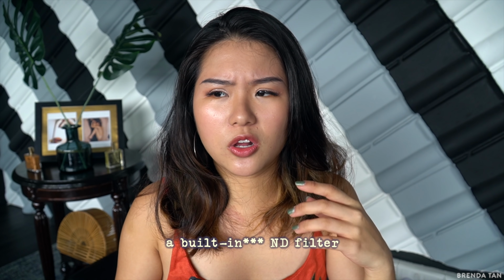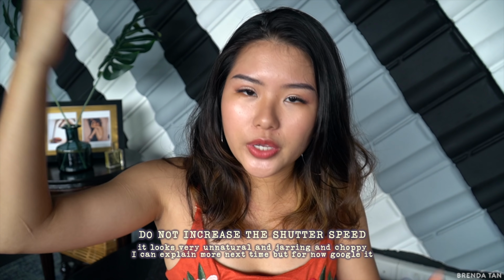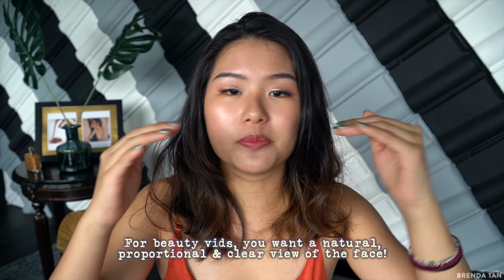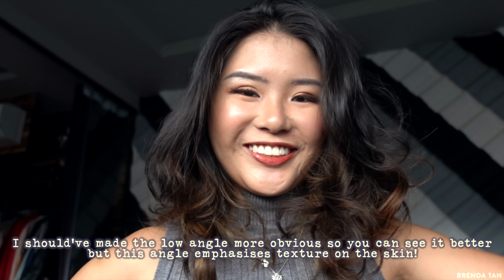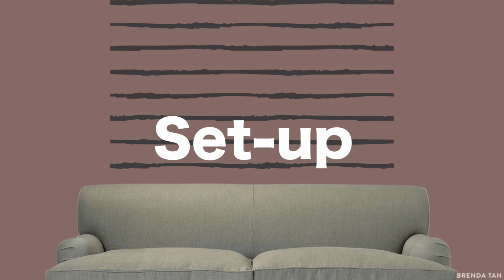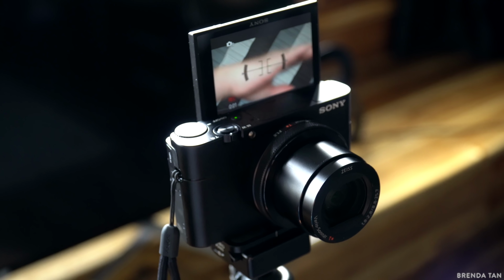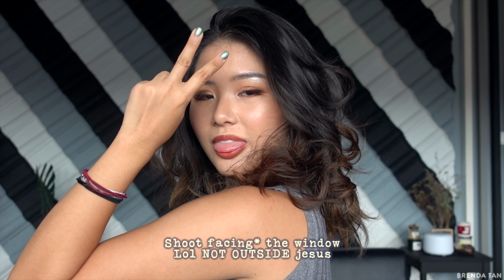HOW TO MAKE BEAUTY VIDEOS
Going through the absolute basics of filming/video making for beauty videos. Learn how to film like a beauty guru and disCOVEr all OuR seCrETs aND maKe some reAL COOL TUTs!!

0:41 camera
7:07 set-up
12:40 lighting
14:35 sound
probably not the best time to introduce ya'll to the 4K video life because i'm breaking out from being super sick and congested but aiya i'm human i have skin i can't always control

Sony RX100 VA
Sony A6400
Sony Shooting Grip
Rode VideoMicro

» HAVE U SEEN THESE THO?

» I also run an online store for vintage and contemporary jewellery sourced worldwide that I personally source, curate and shoot.
☞ gomargaux.net
☞ @gomargaux on instagram

▻ Music ◅
blue hour- birocratic